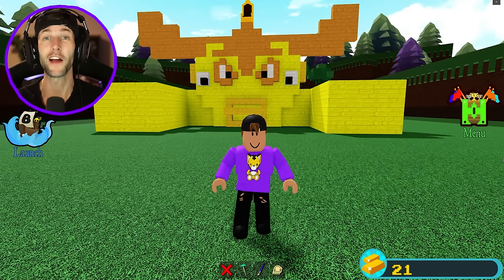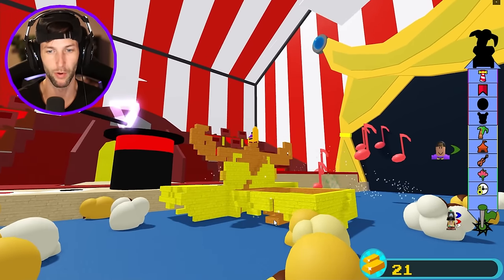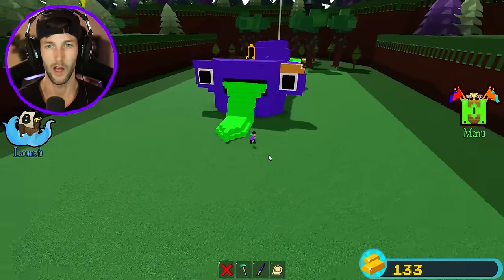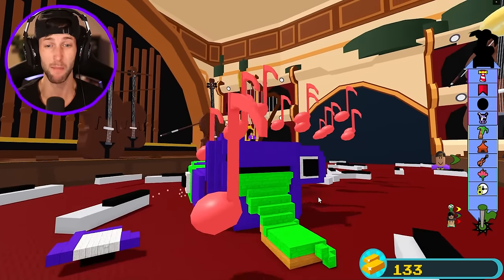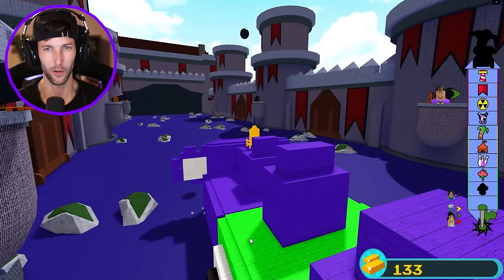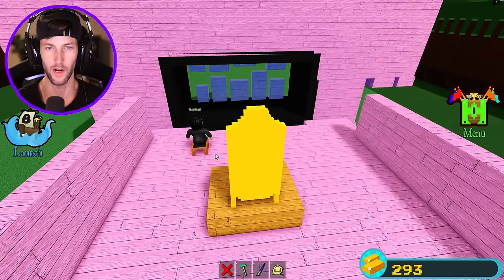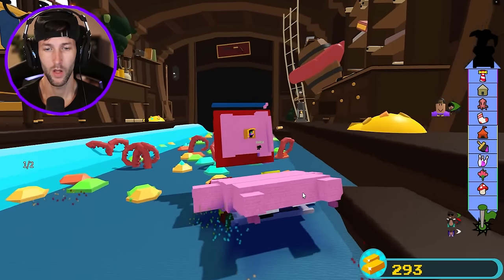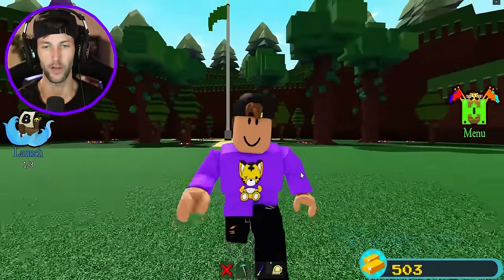ROBLOX GARTEN OF BANBAN 4 BUILD A BOAT!